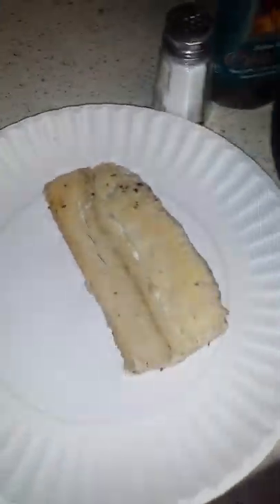AlienArmy FITNESS - Mahi and Spinach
Quick and easy way to eat clean! Mahi Mahi and Frozen Spinach in Microwave with 1tbsp of E.V.O.O. and pink of salt.